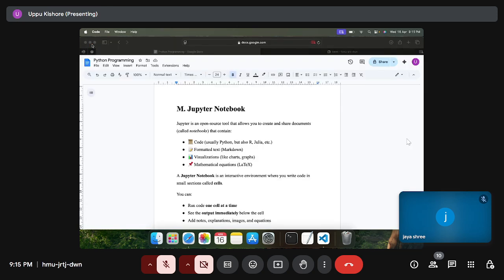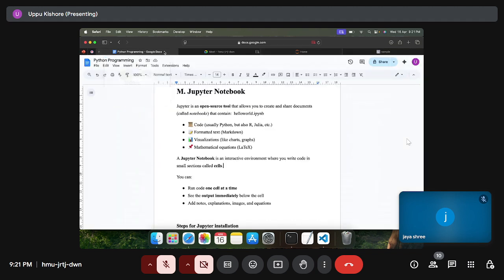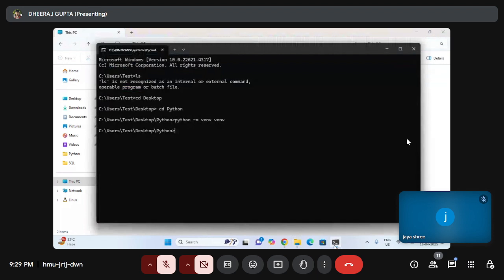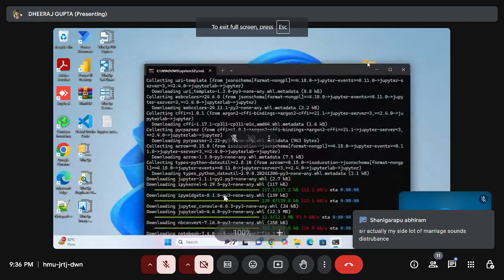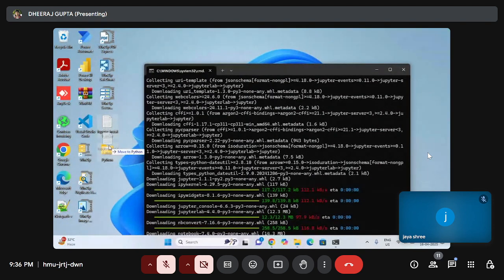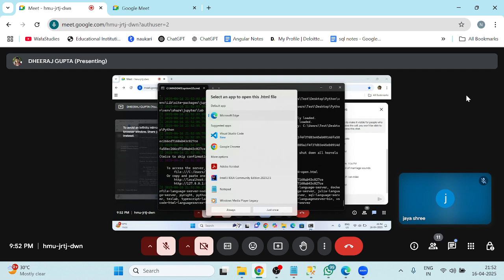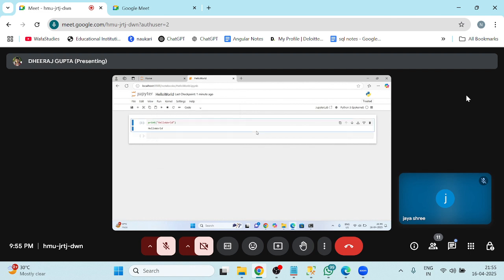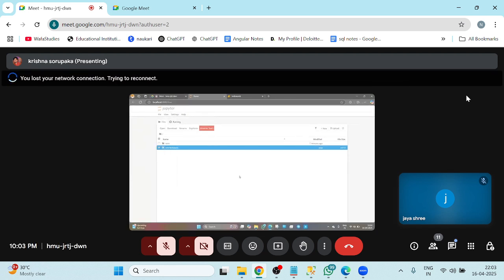🔧 How to Install Jupyter Notebook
✅ Option 1: Install via Anaconda (Recommended for Beginners)
Anaconda is a Python distribution that comes pre-installed with Jupyter and many data science libraries.

Download the installer for your operating system (Windows/macOS/Linux)

Run the installer and follow the setup instructions

Once installed, open Anaconda Navigator or use the terminal:

bash
Copy
Edit
jupyter notebook
✅ Option 2: Install via pip (If You Already Have Python)
This method is great if you prefer a lightweight install.

Run the following command:

bash
Copy
Edit
pip install notebook
After installation, start Jupyter with:

bash
Copy
Edit
jupyter notebook
showing the Jupyter dashboard.

⚙️ Extra Tips:
To stop Jupyter Notebook: press Ctrl + C in the terminal

To install JupyterLab (next-gen interface):

bash
Copy
Edit
pip install jupyterlab
jupyter lab
Let me know if you're on Windows, Mac, or Linux and I can tailor the steps or troubleshoot issues if needed!